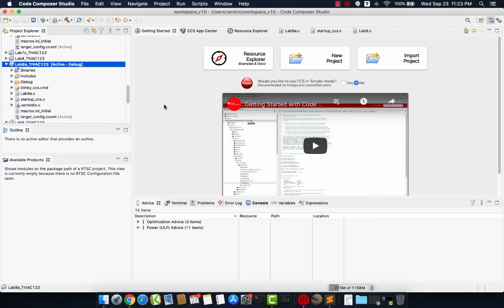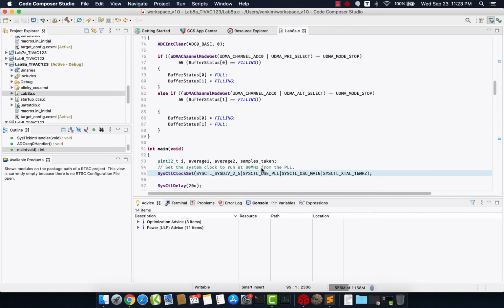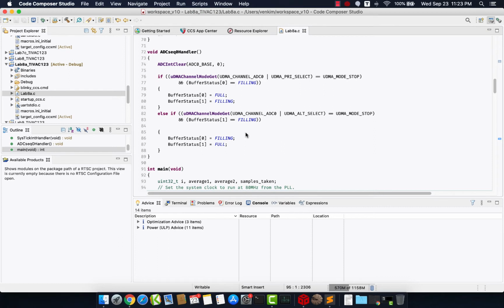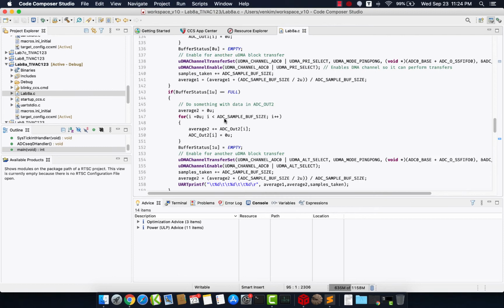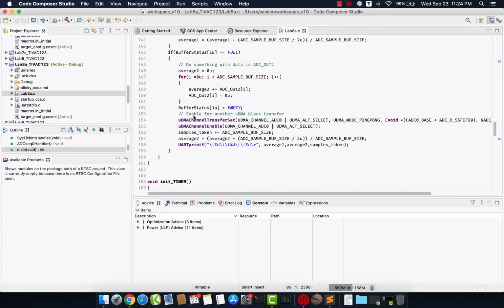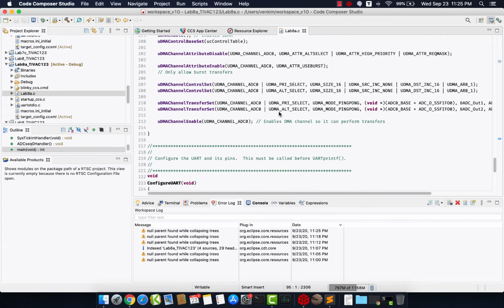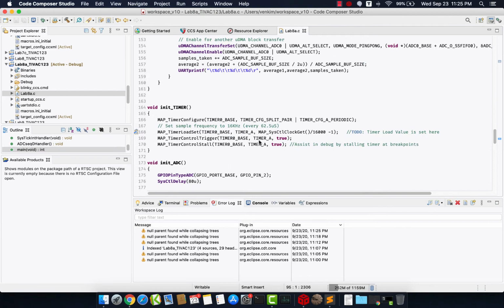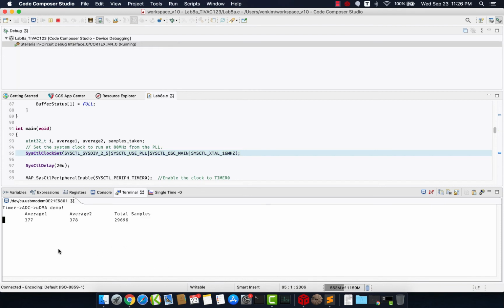CPE403 CCS10 Lab8